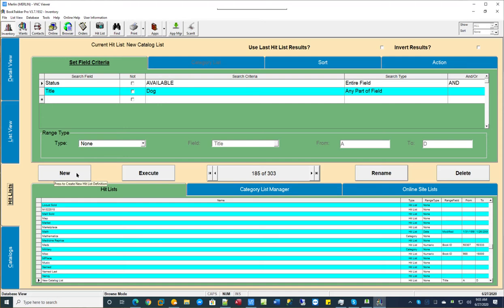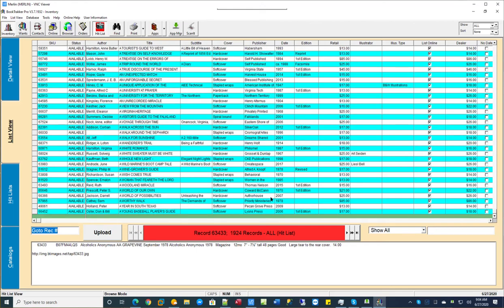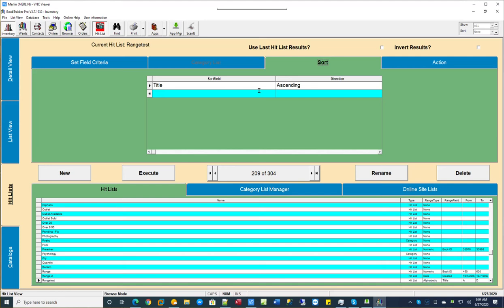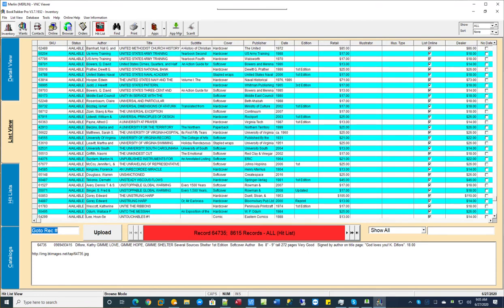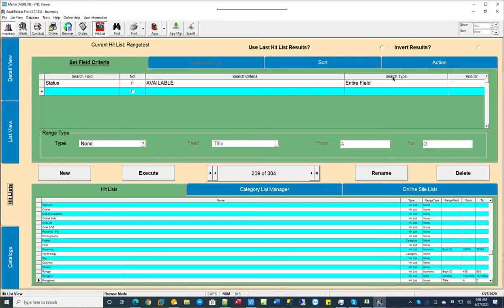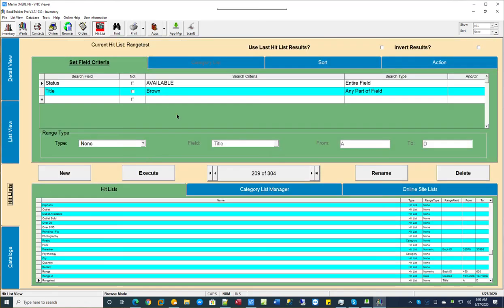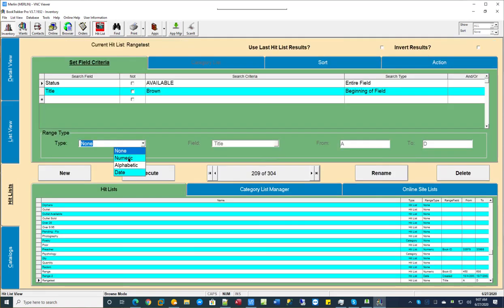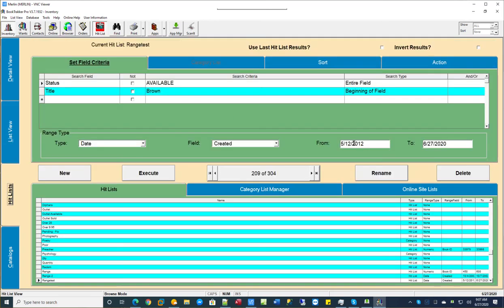Detailed explanation of how to use Hit Lists in BookTrakker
This video provides a deeper dive into creating and working with Hit Lists in BookTrakker.